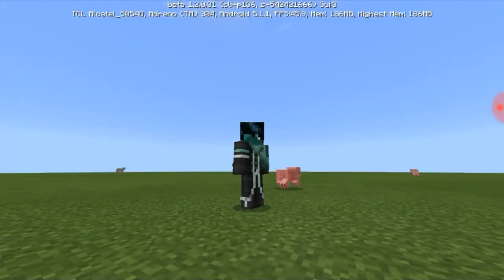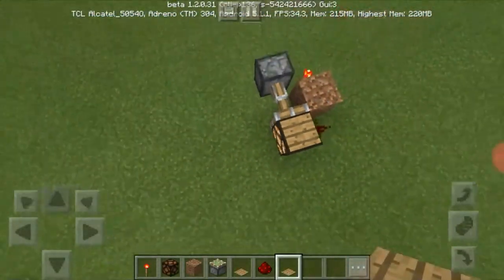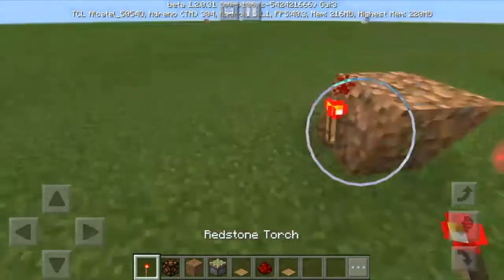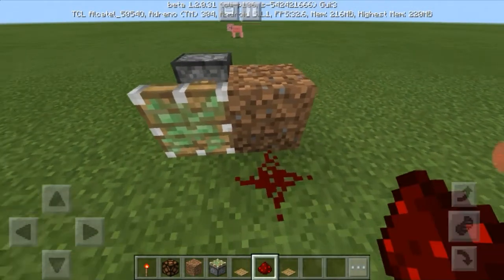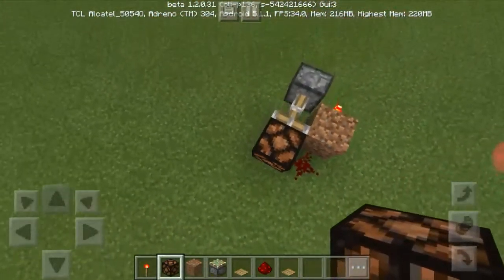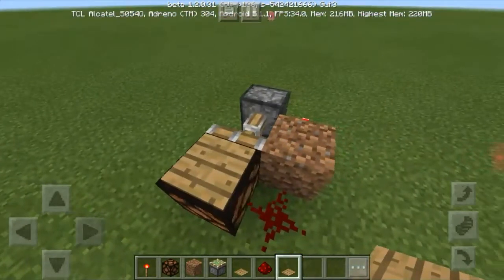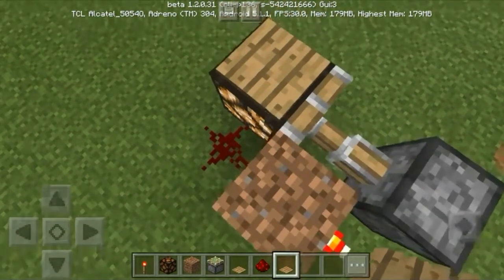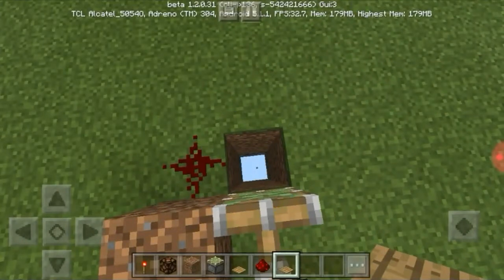super simple trap for minecraft!